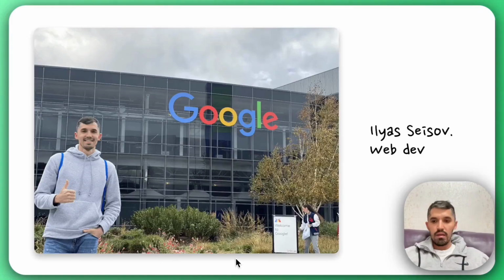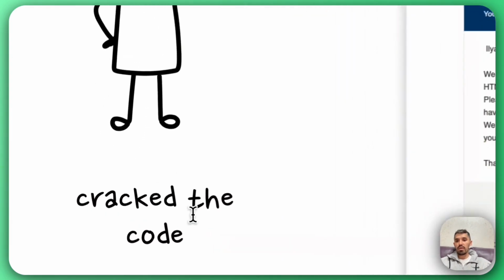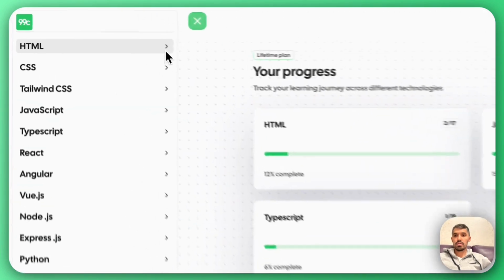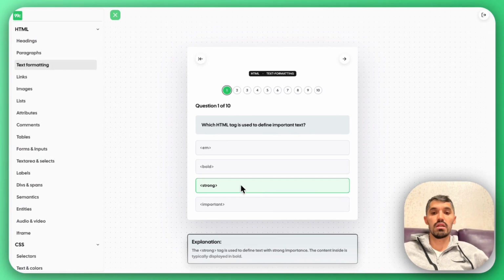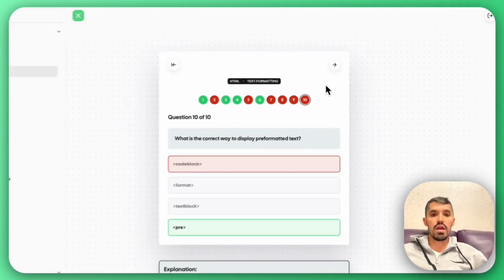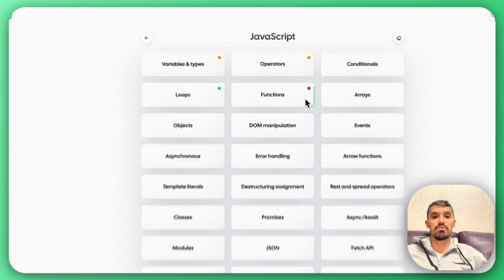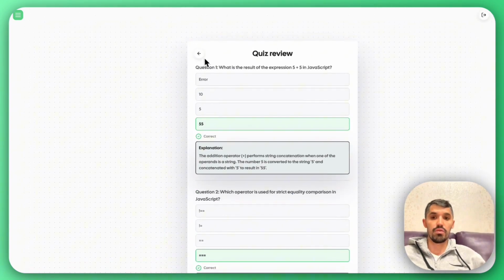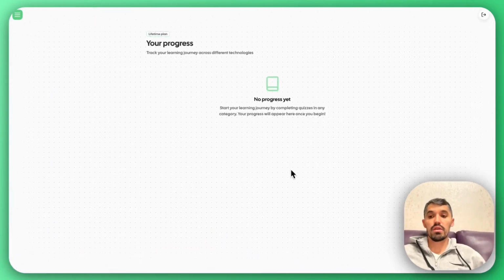Crush Every Web Dev Interview – Guaranteed! 💻🚀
Tired of failing web development interviews? Endless tutorials, random GitHub repos, and scattered notes aren’t enough.

Introducing 99cards.dev – the ultimate interview prep system that helps you:

Master every web development concept

Ace any coding interview under pressure

Save time with science-backed study methods

Land your dream job—or your money back!

Stop guessing, start preparing with a step-by-step system that works.

🔥 Watch now and take the first step toward your dream web dev job!